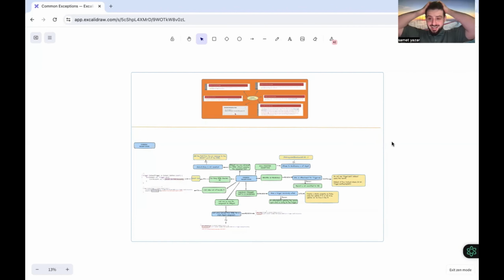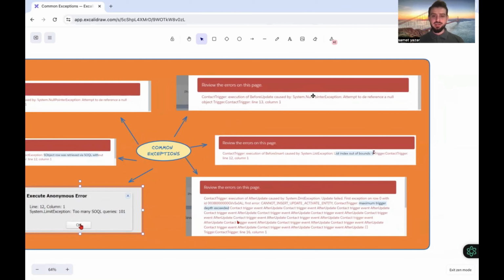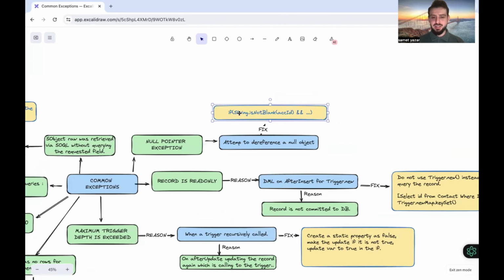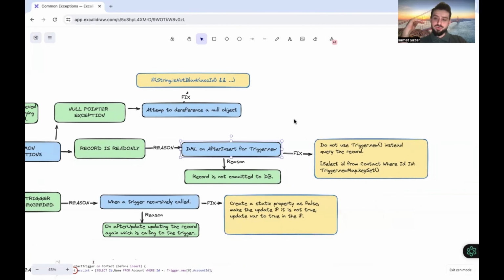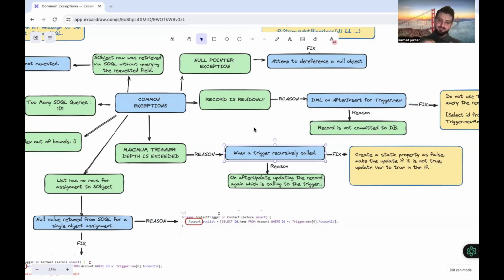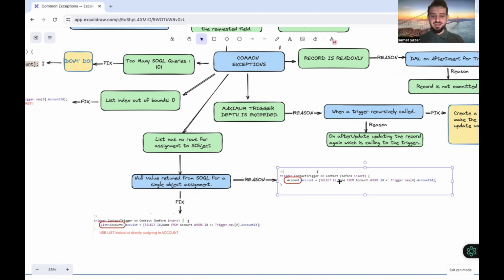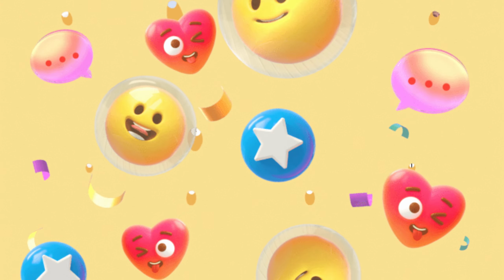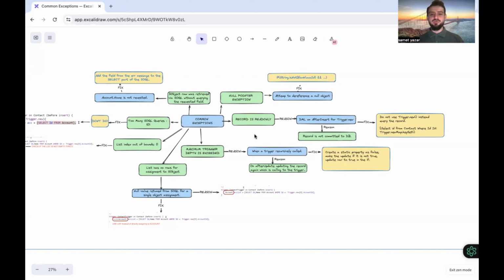Learn 7 The most Common Exceptions!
Hi Everyone!

I strongly believe that the approaching behavior to a bug ( err/ exception message) showing a developers seniority.

🐛 When facing a bug, if the immediate reaction is unbridled excitement and stress, resorting to seeking help from a more experienced individual instead of meticulously analyzing the error message, it reflects a junior developer mindset.

🚀 Conversely, if one perceives the error message as a symptom of potential system issues, carefully examines it, and approaches it likely a doctor diagnosing possible underlying problems, it showcases experienced and advanced developer ability.

Due to this fact, I wanted to analyze 6 common exceptions to overcome possible stress. The only way to achive those skills is studying them. So, lets do it together. :)

🚫 What's a null pointer exception? It's when a variable doesn't reference any object, but we try accessing methods or properties through it.

🔒 What about a record being read-only? It means attempting to modify a record marked as read-only.

⏫ What triggers when the maximum trigger recursion levels are exceeded? That's the maximum trigger depth exception.

📋 What happens when trying to assign a query result to an SObject variable, but the query returns no rows? That's the "list has no rows for assignment to SObject" error.

🔍 Ever faced a list index out of bounds: 0 error? It pops up when trying to access an index in a list that doesn't exist.

🔄 What if we attempt over 100 SOQL queries in one transaction? We get hit with the "too many SOQL queries: 101" exception.

🛑 Lastly, what's the outcome of trying to access an SObject field not queried for in the SOQL statement? That's the "SObject row was retrieved via SOQL without querying the requested field" error.